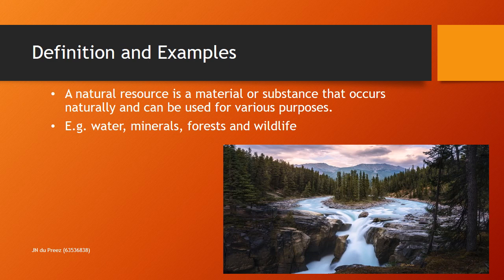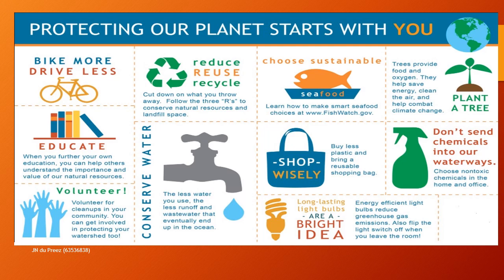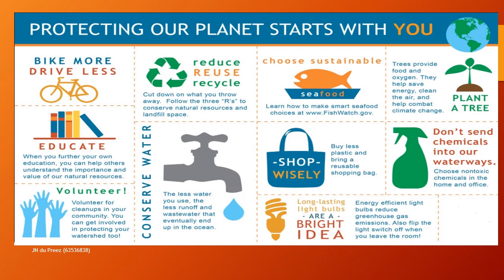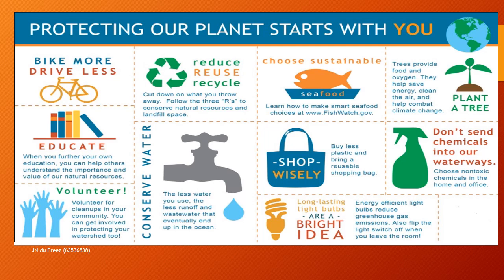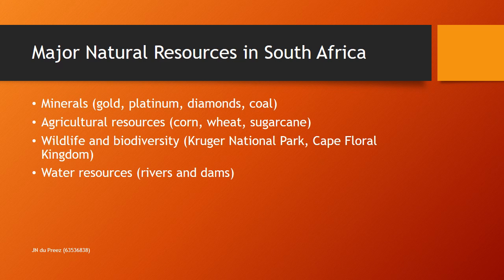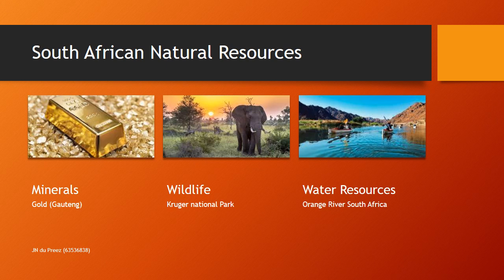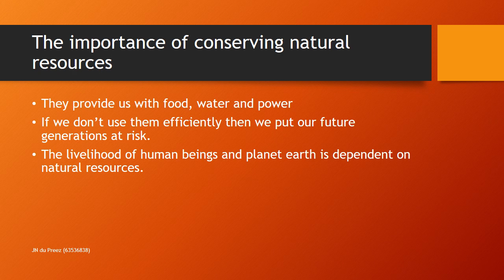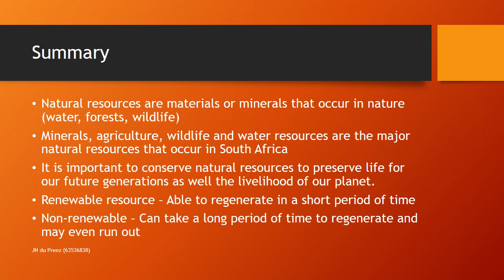Natural Resources and Conservation in South Africa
Grade 7 Social Sciences class